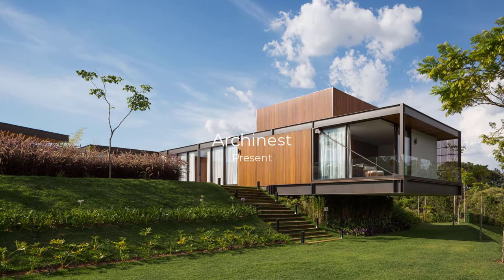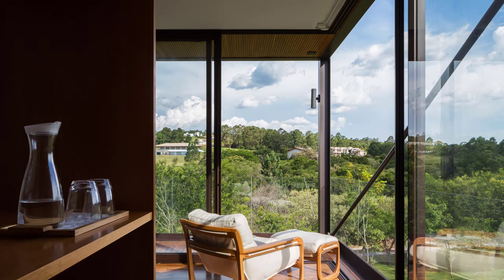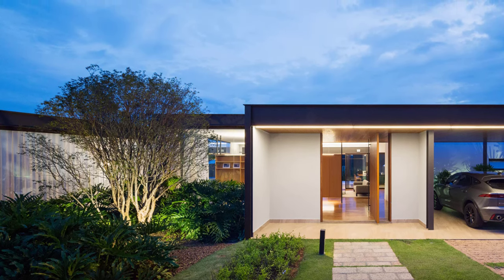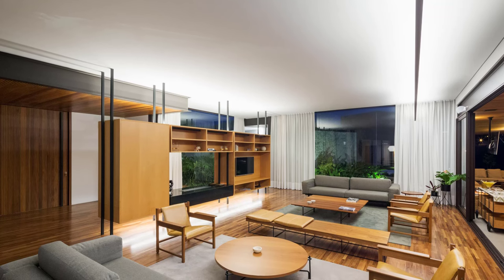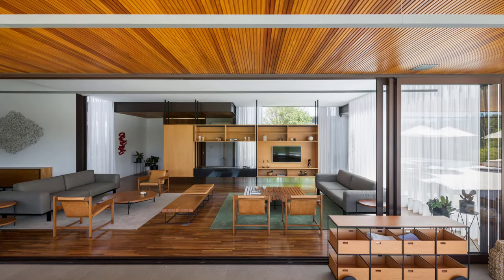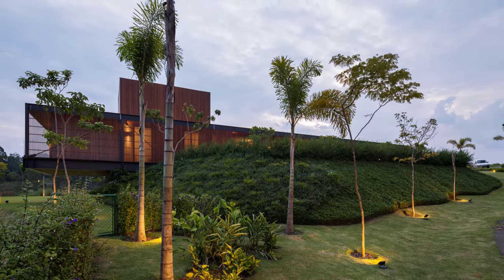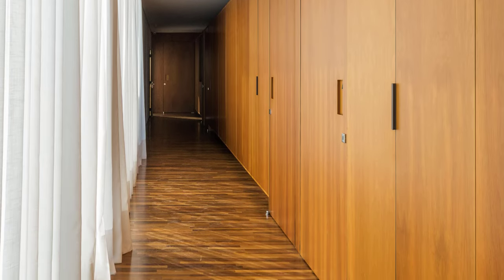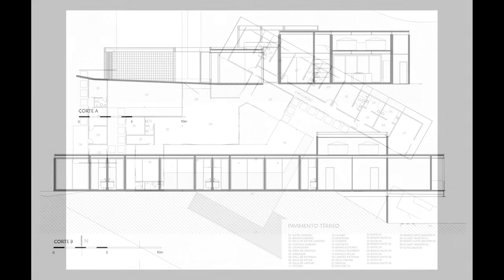Sustainable Modern Design with Stunning Views: Eco-Friendly Residence Tour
Welcome to a tour of an extraordinary sustainable residence designed by André Scarpa, Pablo Lanza Arquitetura, and Rosário Pinho. Nestled on a large terrain with panoramic views, this eco-friendly home is a masterpiece of modern architecture and environmental responsibility.

Set on a single floor with the master bedroom elegantly extending over a slope toward an adjacent lake, the house is designed to seamlessly integrate with its natural surroundings. The façade features low horizontal volumes that adapt to the terrain, with a cumaru muxarabi screen providing both privacy and a delicate interplay of light.

Upon entering through the social block, you're greeted by a spacious living area organized around a wooden storage unit. This area opens directly onto a large balcony that connects effortlessly with the kitchen. A more private TV room serves as a transition between the social and private areas, while a distinctive curupixá volume integrates wardrobes and bedroom doors, creating a corridor that opens to the outdoors. The layout ensures privacy for service areas and the caretaker’s residence, strategically placed next to the only adjacent neighbor.

The residence is supported by pillars and exposed metal beams, with exterior closures made of aluminum, glass, masonry, and natural wood. This combination of materials not only enhances the aesthetic appeal but also reduces maintenance requirements. The design maximizes natural light during the day and relies on indirect lighting for a soft, ambient glow at night.

In line with its commitment to sustainability, the home features rainwater collection and reuse, photovoltaic panels for energy production, solar water heating, and automation systems for lighting, thermal conditioning, and irrigation. All furniture was thoughtfully selected from Brazilian designers, complementing the home's modern and eco-conscious design.

Join us as we explore this stunning example of how contemporary architecture can harmonize with nature while prioritizing environmental stewardship.

Manufacturers:  Acciaio Construções Metálicas, Beto Koplel, Cordova Paisagismo, Dedicatto, Dpot, Estúdio Bola, Etel, GPS, Madeireira Santa Rita, Mel Kawahara, REKA, Samuel Lamas, Scaravelli e Savioli, Solar Job, Soludimper, Trip´Studio, Uniflex, Viprimax
Lead Architects: Pablo Lanza, André Scarpa, Rosário Pinho
Landscape Design: Roberto Riscala Paisagismo
Lighting: Ricardo Heder
Country: Brazil